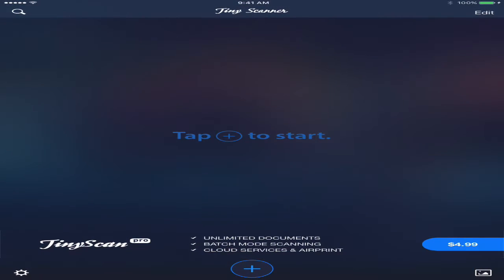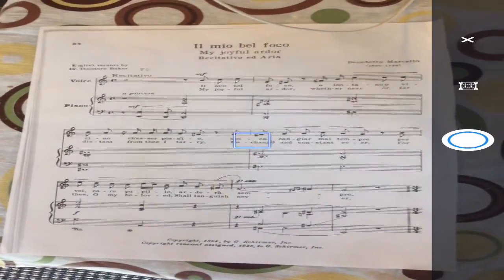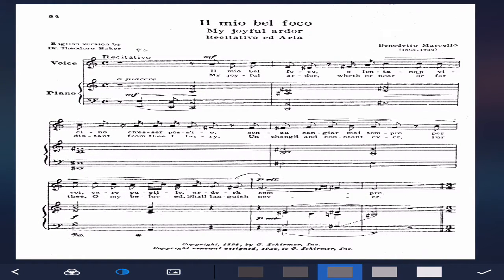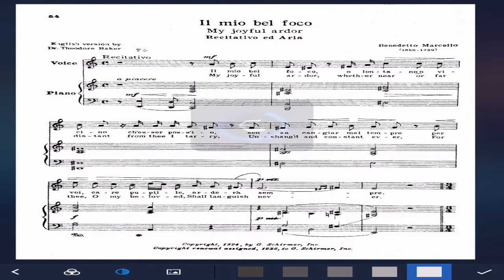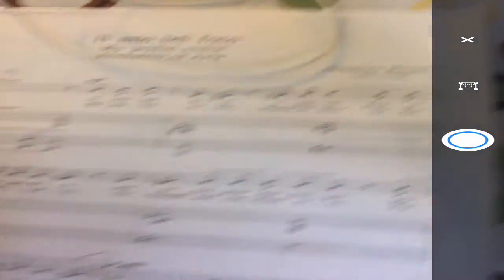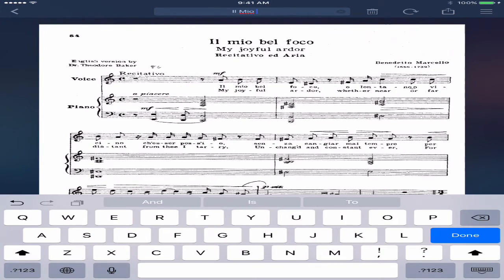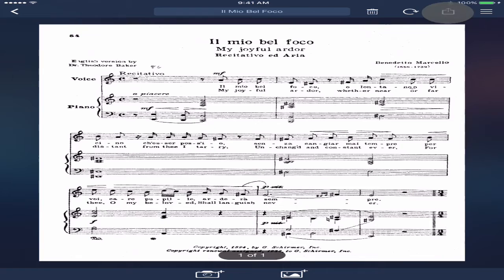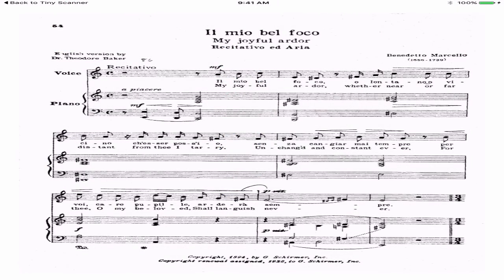Scanning Music Sheet to use in ForScore using your iPad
Sorry the WIDE SCREEN format with the IPAD. looks weird, I know.

Simple tutorial on how to use a PDF scanner (I am using the free version of Tiny Scanner for this example) to import music sheet you have into ForScore or your Music Sheet reader (if it is supported).